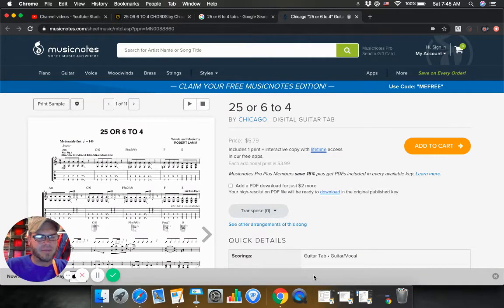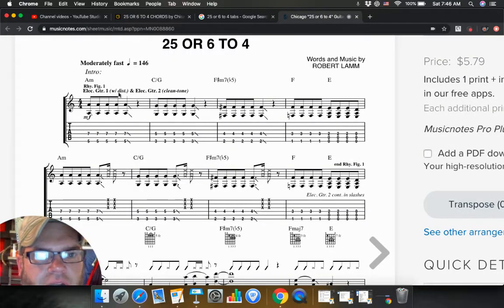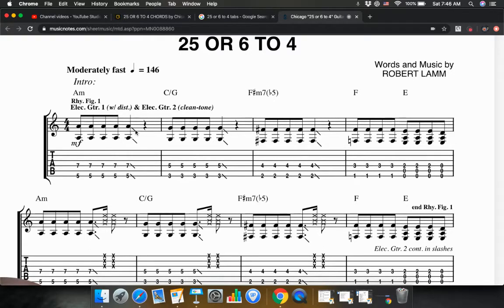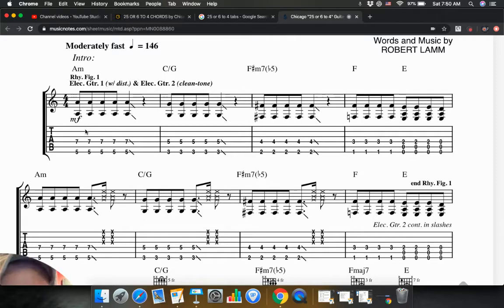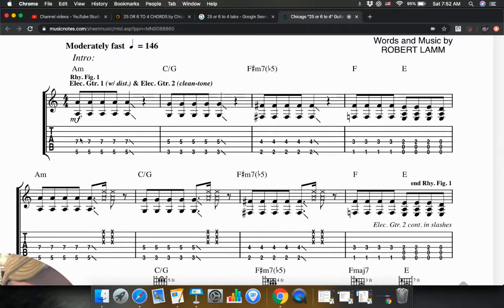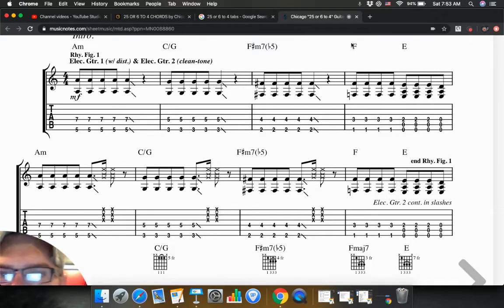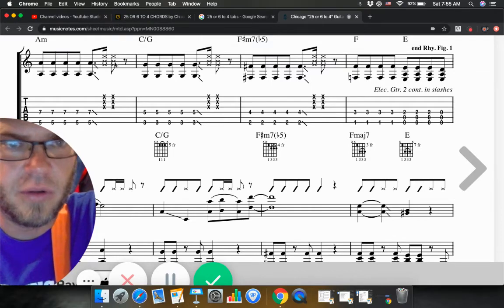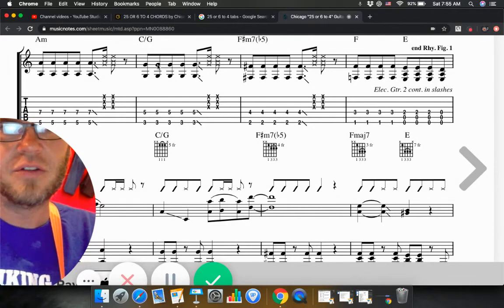North White Music Department; April 25 or 6 to 4